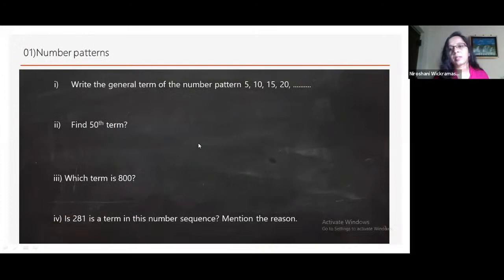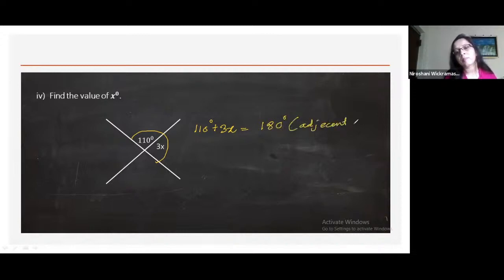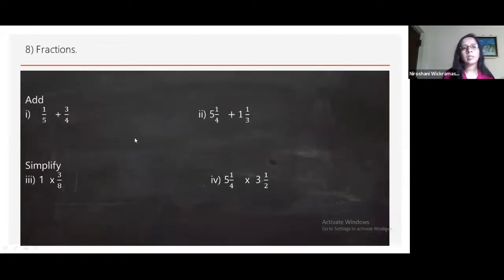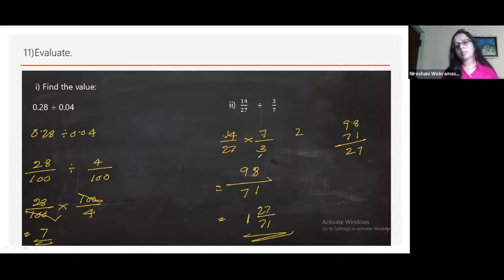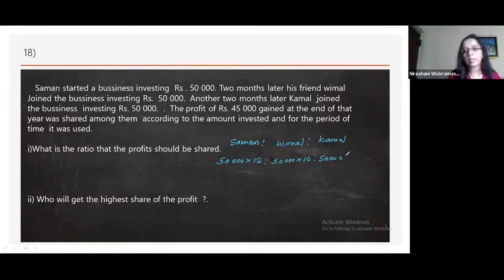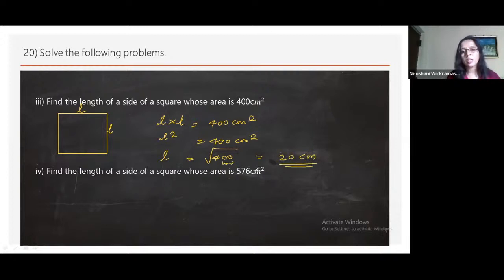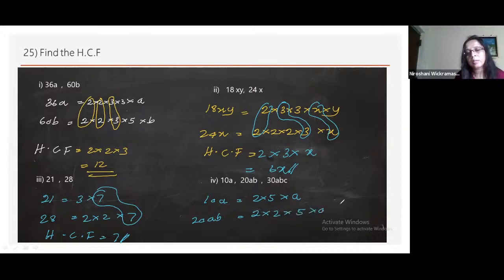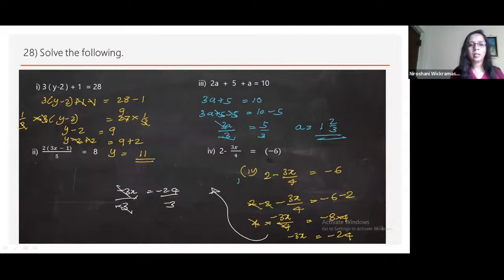General paper 14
We are discussing  around  28 structural  questions  related to grade 8 & 9 . This session  might helpful  to the student who missed grade 8 & 9   lessons due to pandamic situation. Any way we are most  welcome  all students in grade 8 and 9.